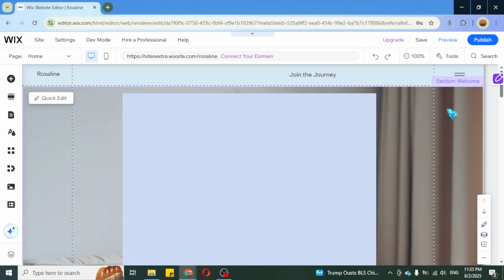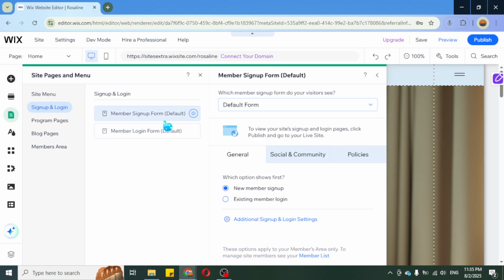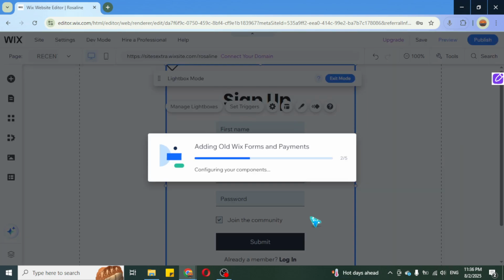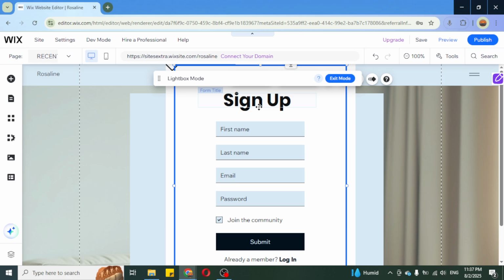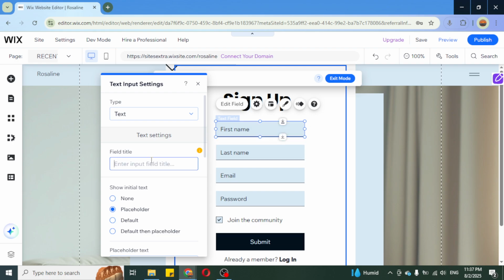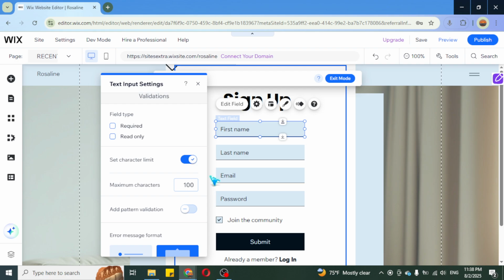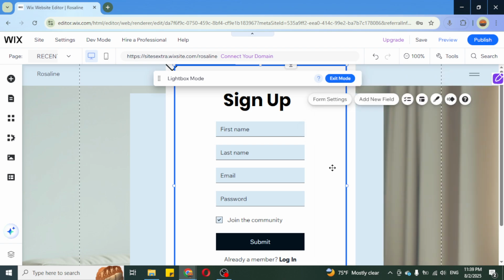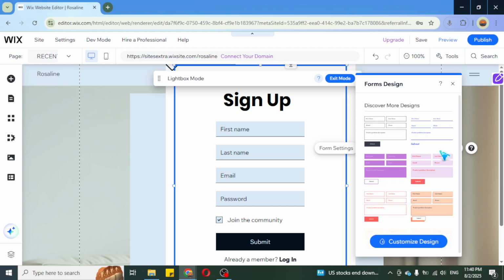How to Make a Signup Form in Wix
If you are looking for a video about How to Make a Signup Form in Wix, here it is!